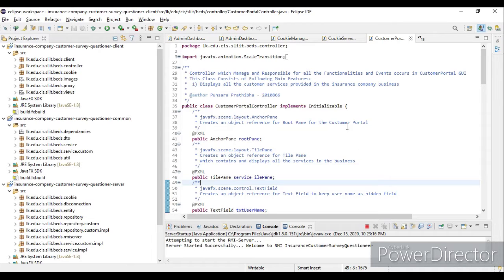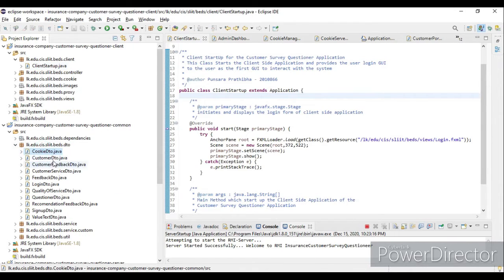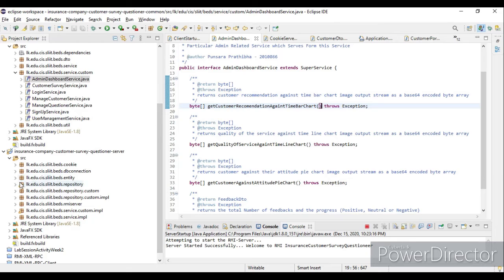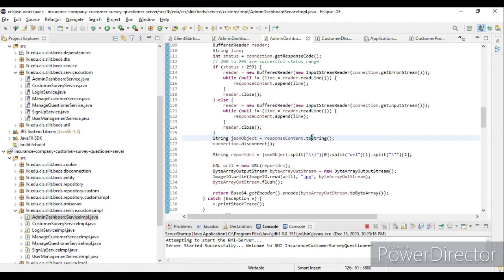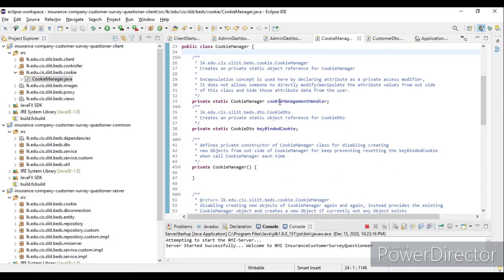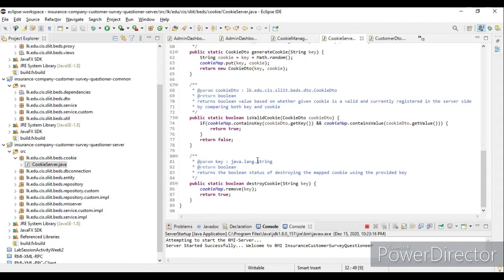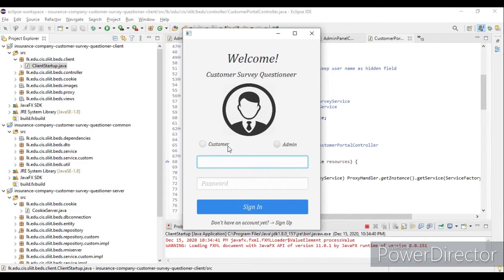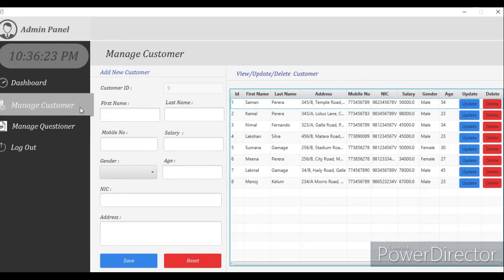UOB CIS RMI Project Presentation Punsara 2010866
Java RMI project to point out some major concepts and technologies that may use in software applications